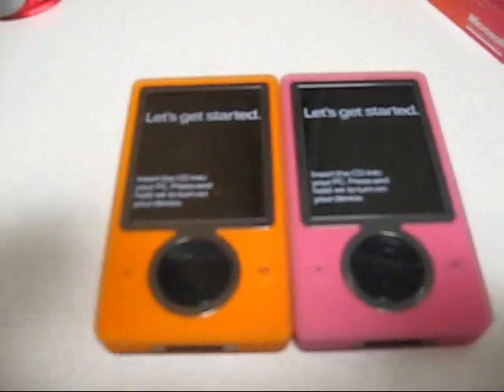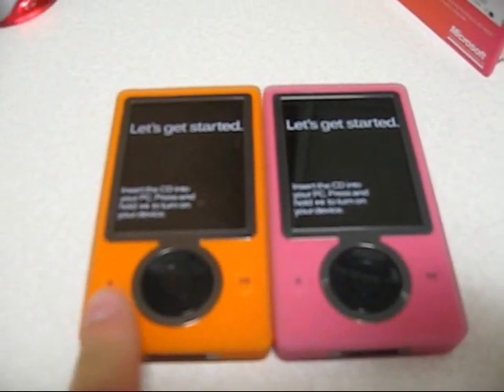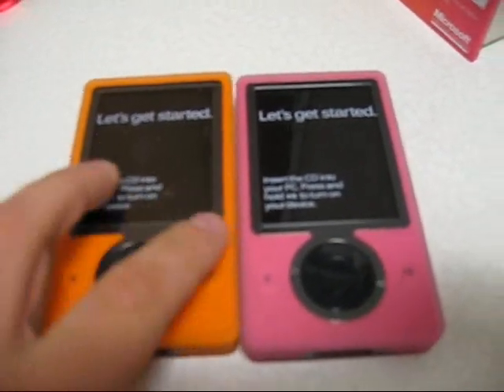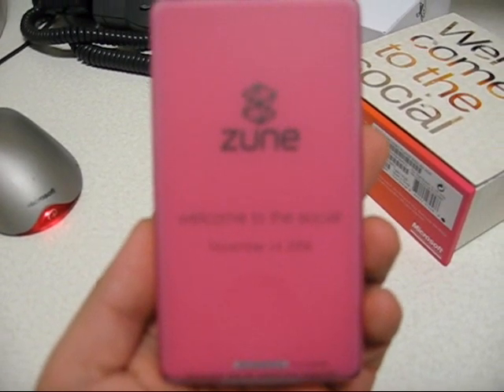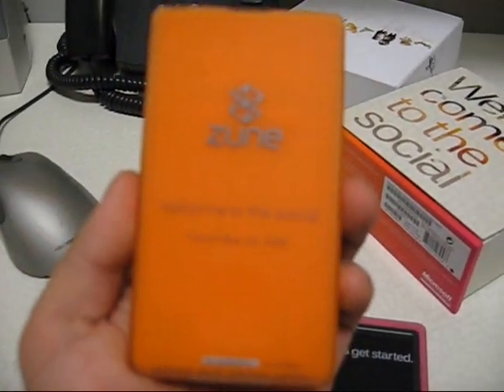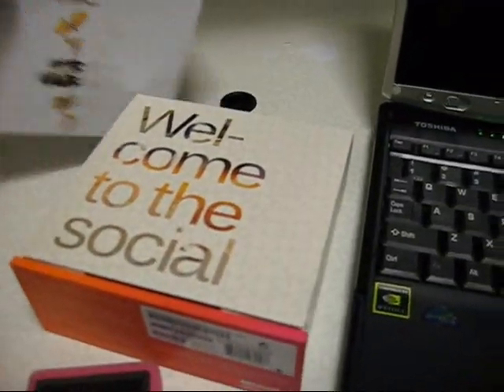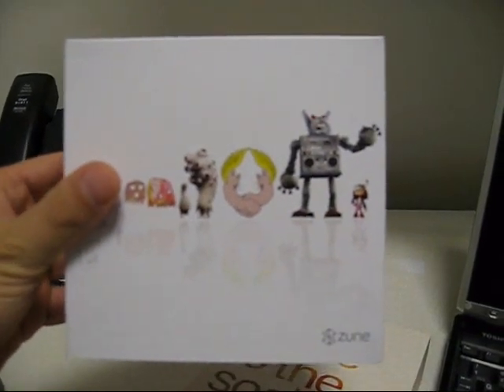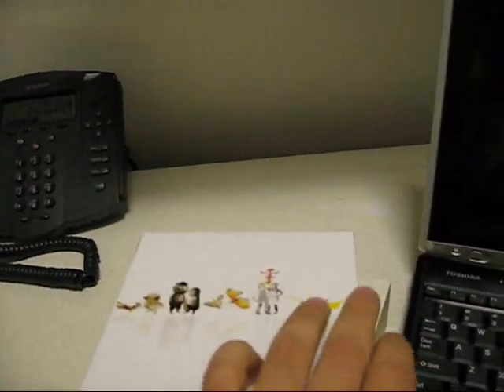Zune Team Ship Gift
Cesar films the Zune team's ship gift